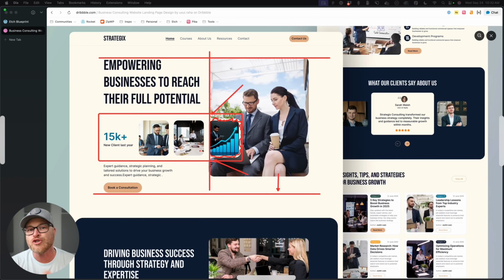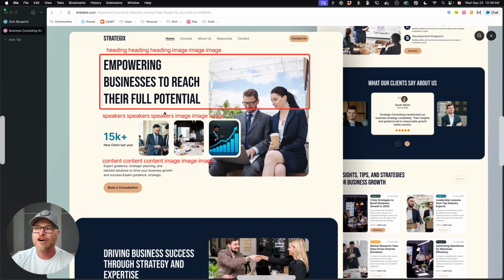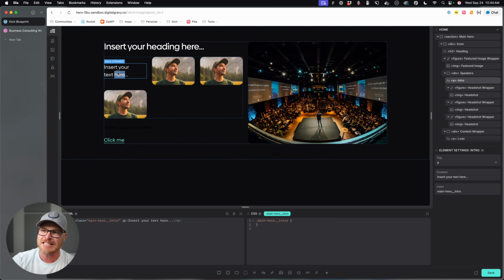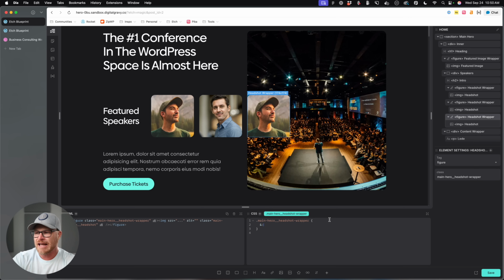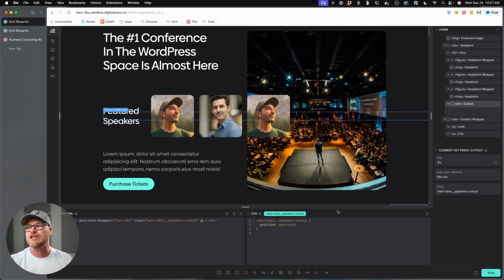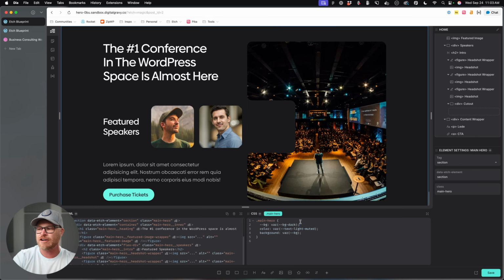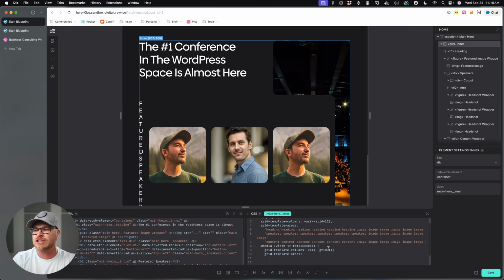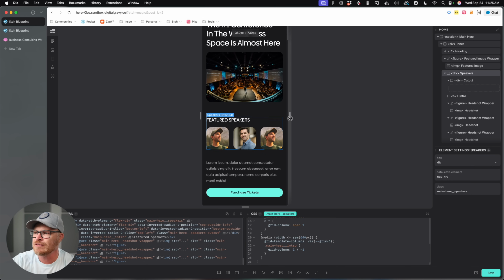Grid Areas & Subgrid Made This Complex Layout EASY MONEY!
We're digging in the bag of tricks to solve some challenges presented by this unique hero section. Come learn how to do front-end dev from scratch in the modern era!

MEMBERS ONLY INFO: All members only YouTube content is also available in my Inner Circle community. You can subscribe on YouTube and *only* get YouTube content OR you can subscribe to the Inner Circle and get *ALL* my premium content, trainings, resources, and access to thousands of like-minded agency owners and freelancers.

YT Only: $10/mo or less (best if that's all you can afford)
Inner Circle: $25/mo or less - best value)

*** MY TOOLS ***

*** INNER CIRCLE ***

*** SOCIAL ***

*** CHAPTERS ***